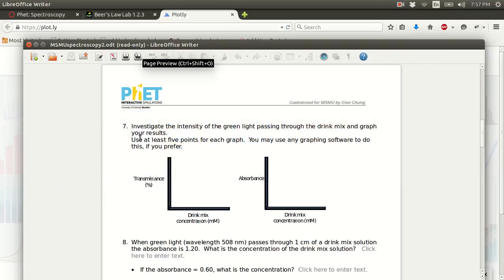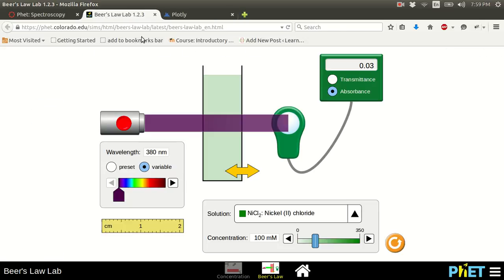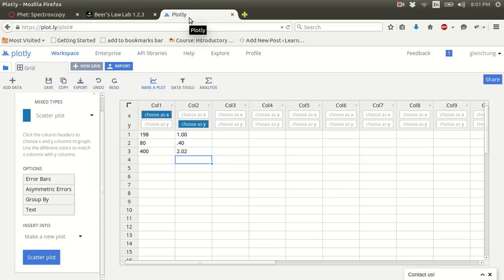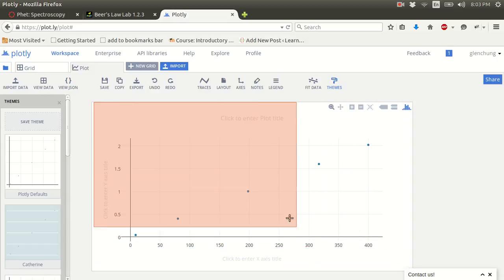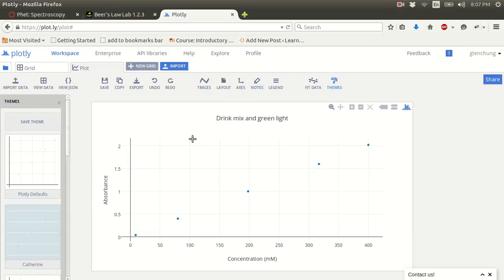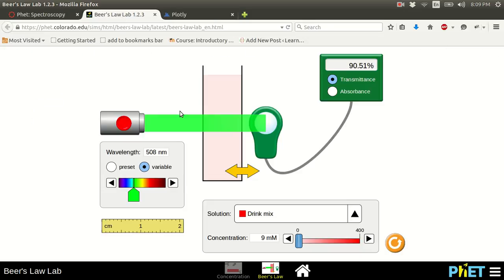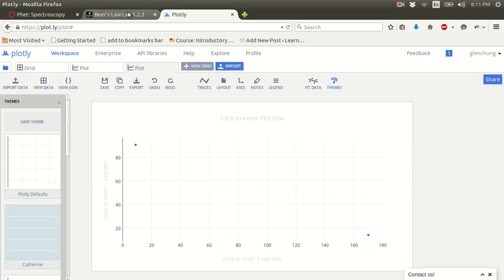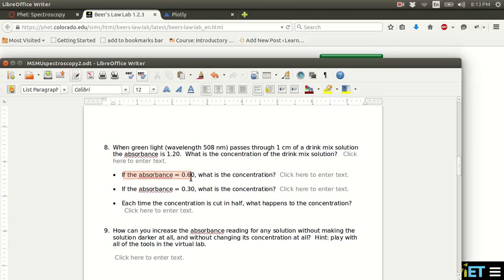Video help on items 7, 8 (spectroscopy Phet)